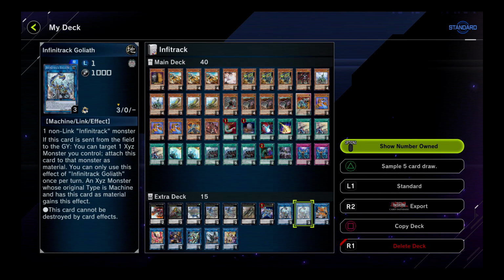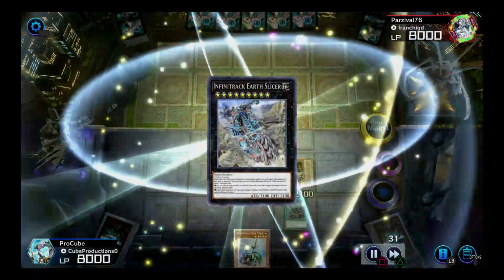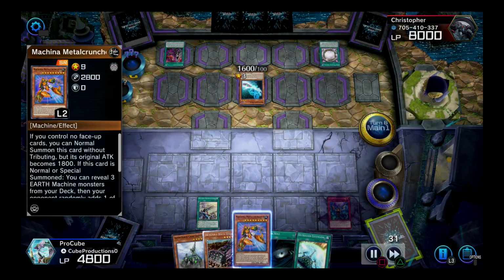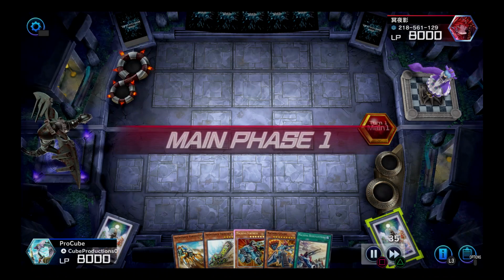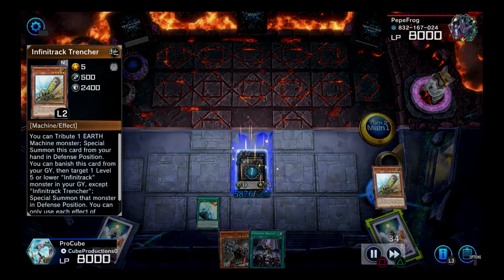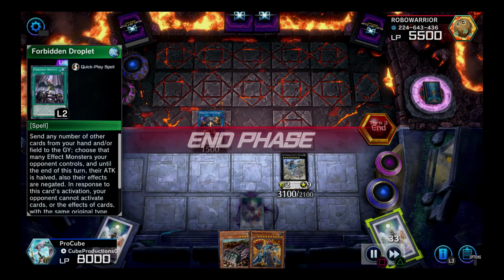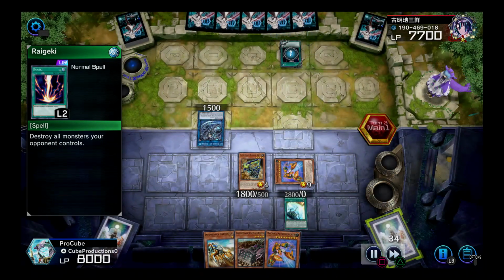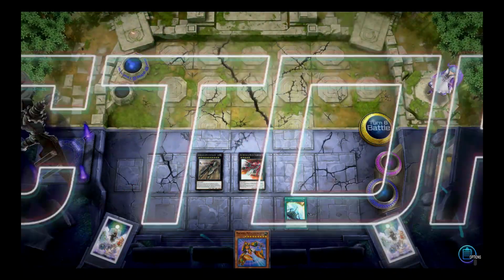How to use Infinitrack in Master Duel - Tutorial and Strategy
Hey everyone, I hope you enjoyed this Yugioh Master Duel video.
0:00 Intro
0:08 (Decklist)
1:05 Strengths of the deck
2:55 Weaknesses of the deck
3:36 Duel 1
5:08 Duel 2
6:26 Duel 3 (Dark Magician)
11:26 Duel 4 (Dogmatika)
13:41 Duel 5 (Utopia)
15:49 Duel 6 (Galaxy-Eyes)
20:43 Final Duel (Sky Strikers)
25:45 (Decklist)